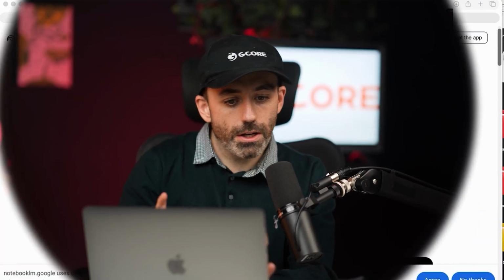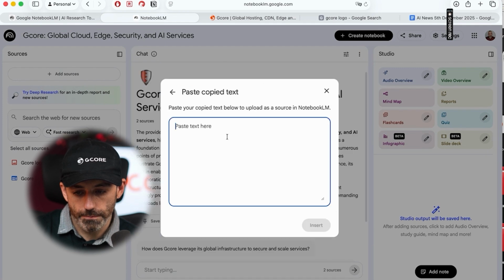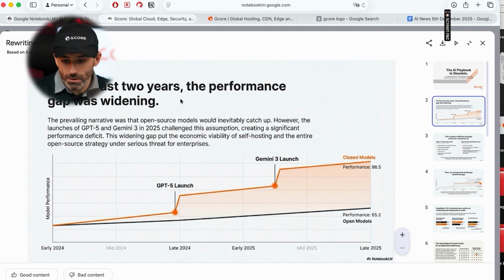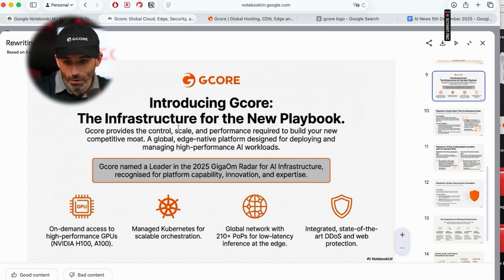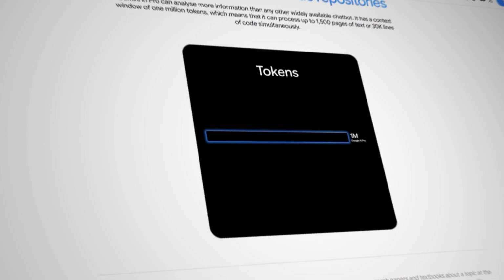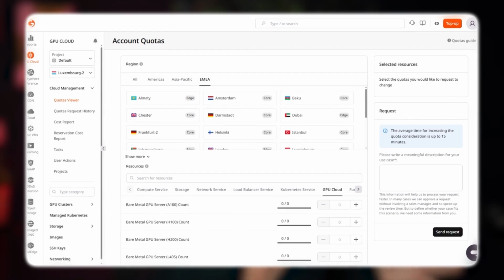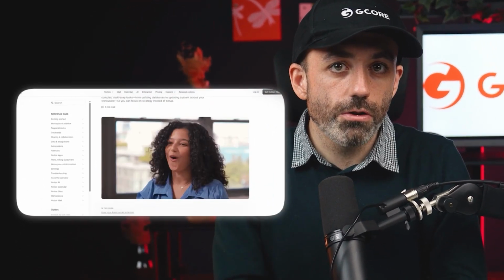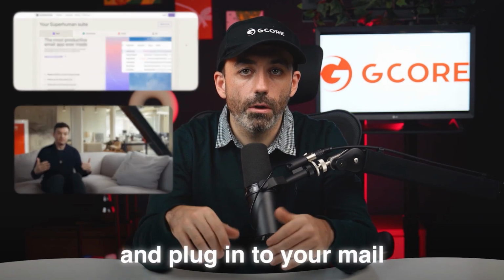5 Ways You Can Use AI at Work (That Weren't Possible Last Year)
This year has seen an explosion in new tools but beyond the benchmark wars how can you actually use AI at work to beneift you?

We dive into 5 AI use cases  at work that literally weren't possible last year.